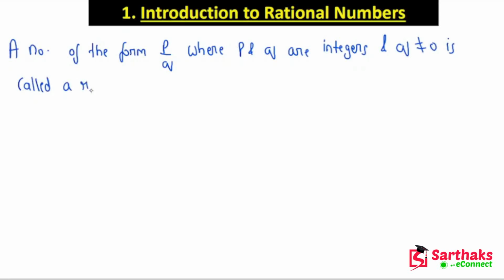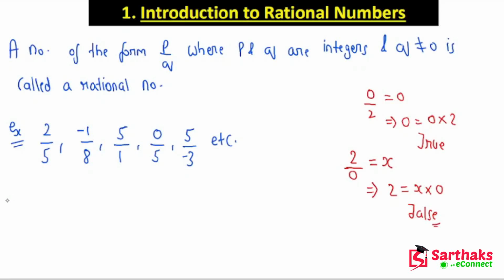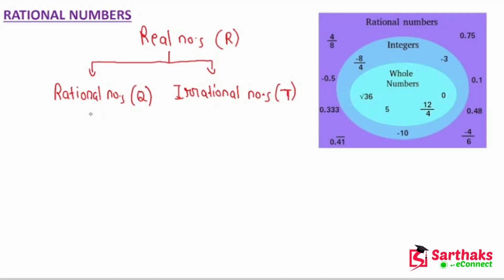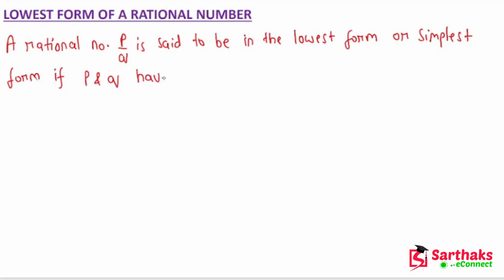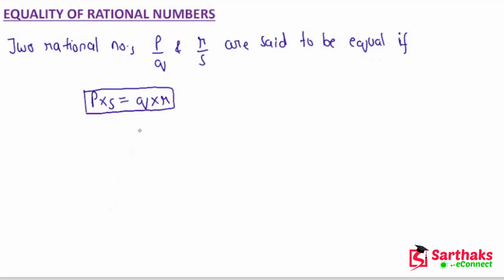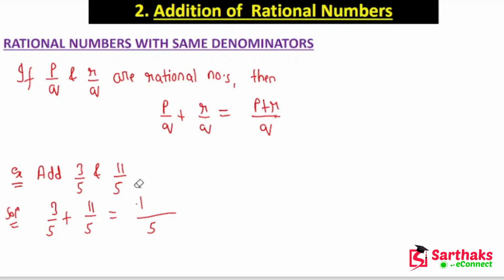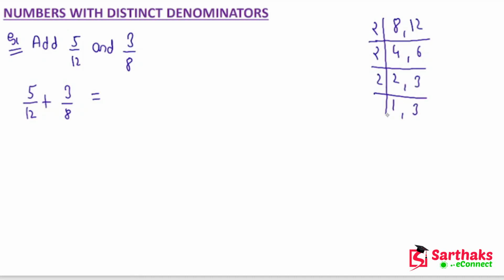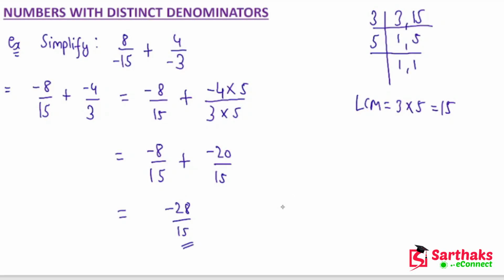NCERT Class 8 Maths Rational Numbers L1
✔️ Class: 8th
✔️ Subject: Mathematics
✔️ Chapter: Rational Numbers
✔️ Topic Name: Introduction

NCERT Class 8 Maths Rational Numbers Lecture 1
📚 Welcome to an enriching learning experience with our NCERT Class 8 Maths series! 🧮 In this engaging lecture, we dive into the fundamental world of Rational Numbers, unraveling the core concepts and principles that form the building blocks of mathematical understanding.

🔍 Explore the NCERT Class 8 Maths curriculum with this comprehensive lecture, meticulously designed to cover all aspects of Rational Numbers. Whether you're a student seeking clarity or an enthusiast eager to deepen your mathematical knowledge, this session is tailored just for you!🎯

Key Topics Covered:
1️⃣ Understanding Rational Numbers
2️⃣ Representation on Number Line
3️⃣ Operations with Rational Numbers
4️⃣ Real-life Applications

✅ Interactive Problem Solving
✅ Expert Tips for Exam Preparation

📌 Don't miss out on this opportunity to strengthen your foundation in mathematics! Hit the play button now, and let's embark on a journey of mathematical excellence together.